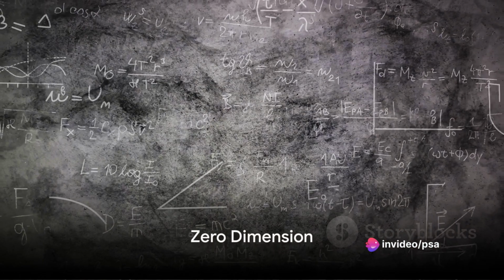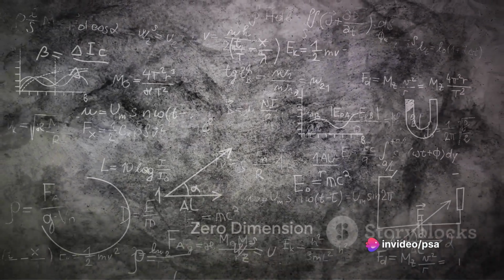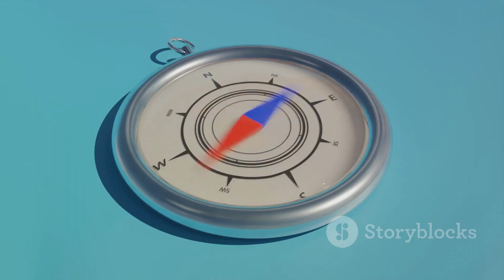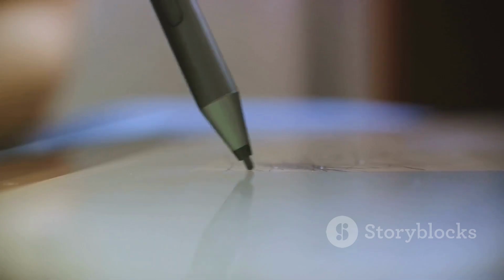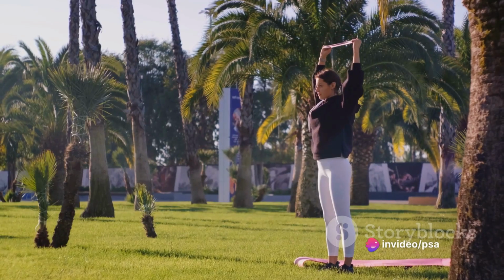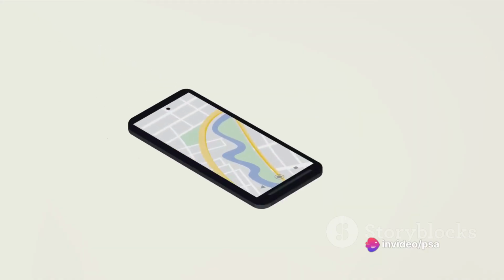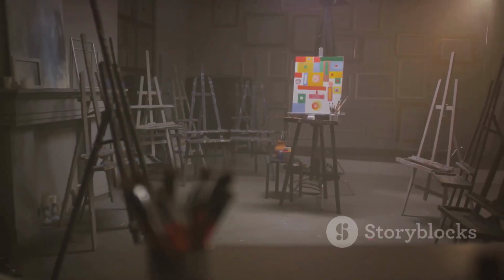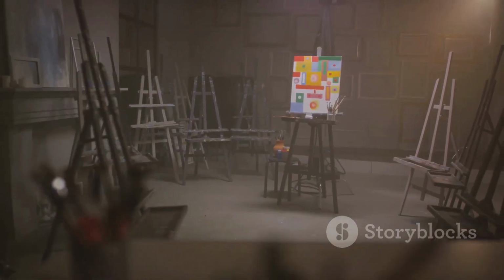Unraveling Dimensions: From Zero to Infinity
In this mind-blowing video, we dive deep into the captivating world of dimensions - from zero to infinity. Join us as we unravel the mind-bending mysteries of physics and mathematics, exploring the fascinating concept of dimensions like never before. From the familiar 3D space to the mind-boggling realms of higher dimensions, prepare to have your mind expanded. Discover how dimensions play a crucial role in understanding the fabric of our reality and grasp the implications they have on our everyday lives. Let's explore the infinite possibilities together.

OUTLINE:

00:00:00 A Thought-Provoking Question
00:00:30 Zero Dimension
00:01:23 One Dimension
00:02:15 Two Dimensions
00:03:04 Three Dimensions
00:03:53 Higher Dimensions
00:05:56 Summary
00:08:11 End Sting